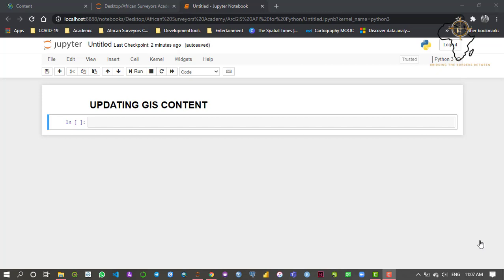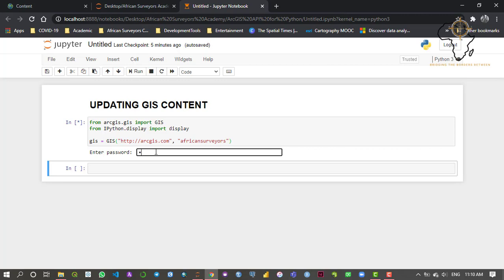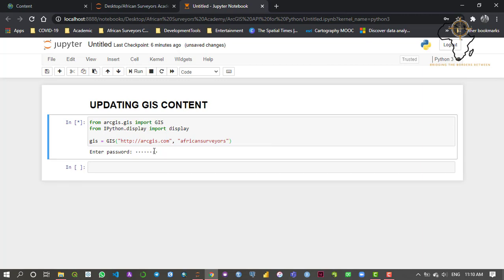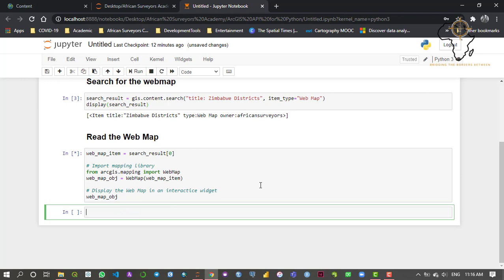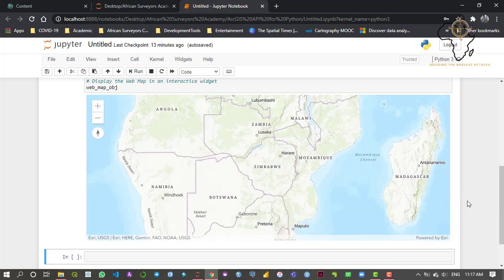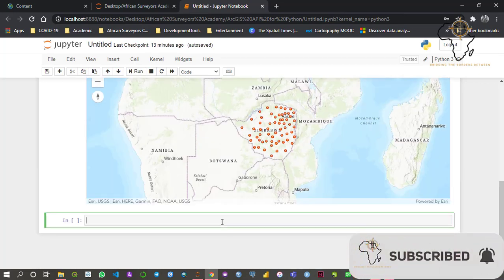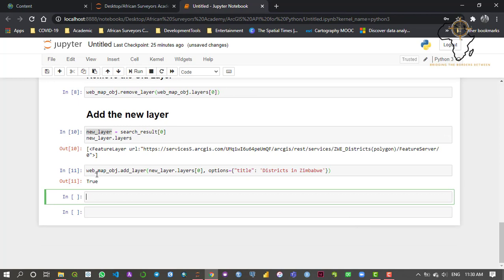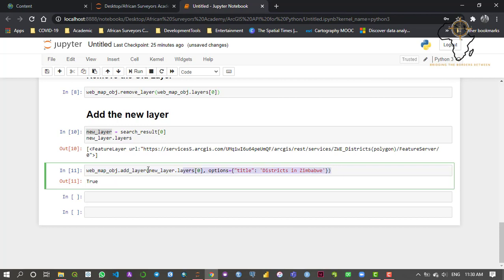Updating GIS Content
In this video, we are going to be updating a feature layer which was uploading in the wrong format. In a previous video, we uploaded a Districts feature layer in point format which is not really quite good for what we want to represent. Instead, we are going to be replacing that Point Layer with Polygon layer.

Here are some resources which you might find useful.